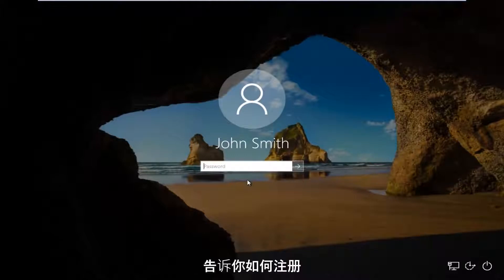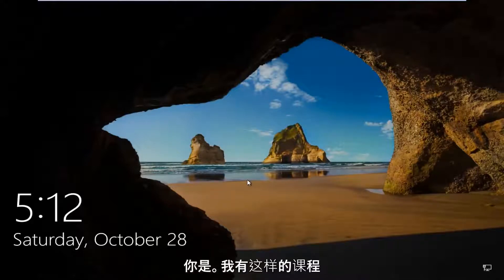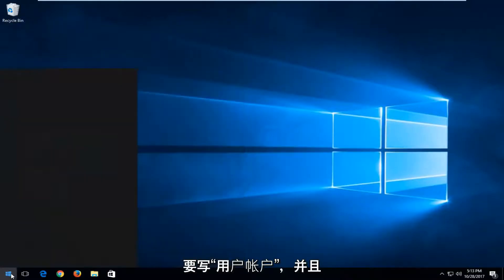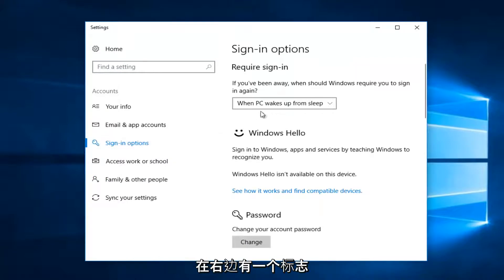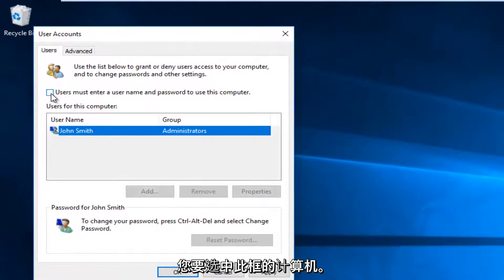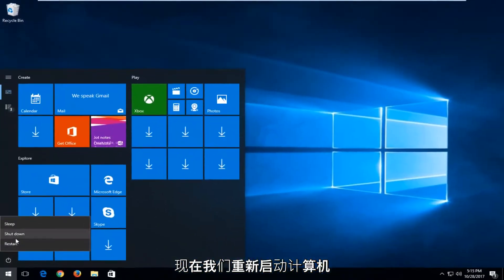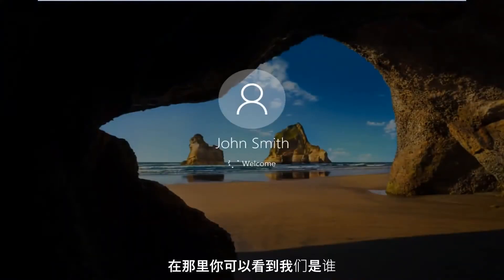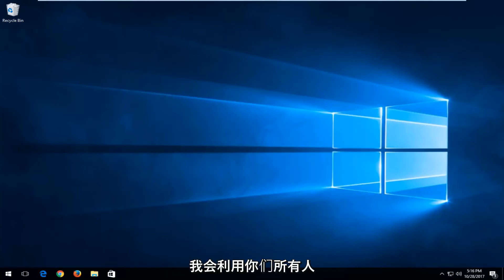如何禁用Windows 10登录密码和锁定屏幕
如何禁用Windows 10登录密码显示Windows 10密码绕行以及如何禁用Windows 10锁定屏幕，登录屏幕和/或登录屏幕，以便Windows自动将您登录到Windows。

本教程将向您展示如何通过自动让Windows登录到系统而无需输入密码来绕过Windows 10登录。它将为您键入Windows密码，而无需使用键盘或鼠标。本质上，您正在了解如何禁用Windows 10登录密码屏幕。如果您丢失了密码，这不会表明您没有密码即可进入计算机。

本教程中讨论的主题：
禁用Windows 10登录密码
禁用Windows 10登录屏幕
禁用Windows 7登录屏幕
睡眠Windows 10后禁用登录屏幕
在Windows 10睡眠后禁用登录
禁用Windows 10登录动画
在Windows 10中禁用登录
在Windows 10上禁用登录
禁用Windows 7登录密码
禁用Windows 8.1的登录密码
禁用密码登录屏幕Windows 10
禁用Windows 10登录
禁用登录Win 10
禁用Windows 8.1登录
禁用密码登录Windows 10

从Windows 8开始并在Windows 10中继续，用户必须在启动后或切换用户帐户时登录其帐户之前输入密码。默认情况下，与密码相关联的任何用户帐户都会显示此Windows 10密码登录屏幕。

尽管强大的帐户密码很重要（并建议使用），但并不是每个用户每次启动PC时都希望或需要输入密码。值得庆幸的是，用户可以禁用或绕过Windows 10登录屏幕，并在启动时自动直接直接登录其帐户。运作方式如下。

首先，像往常一样登录Windows 10用户帐户，方法是在登录屏幕上输入密码。接下来，单击“开始”（或点击键盘上的Windows键），然后键入netplwiz。 “ netplwiz”命令将作为搜索结果出现在“开始”菜单搜索中。按键盘上的Enter键或单击结果以将其打开。